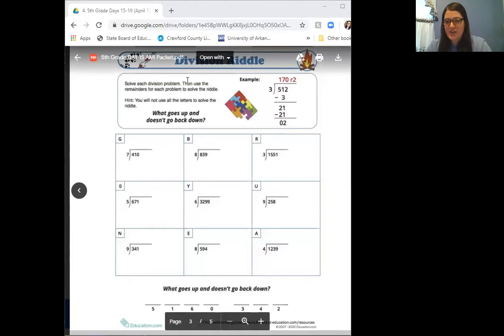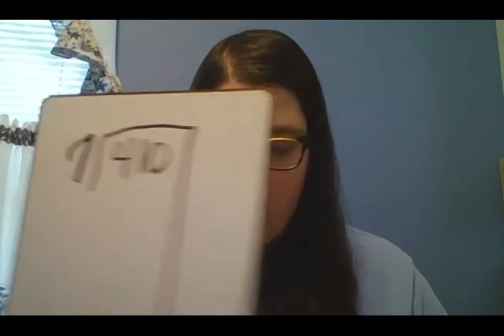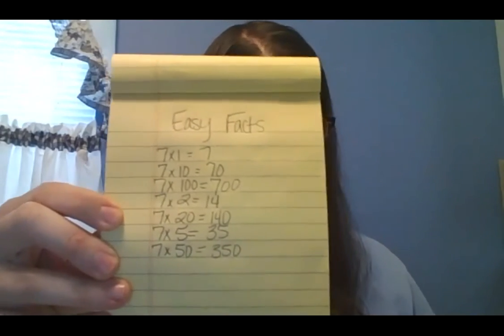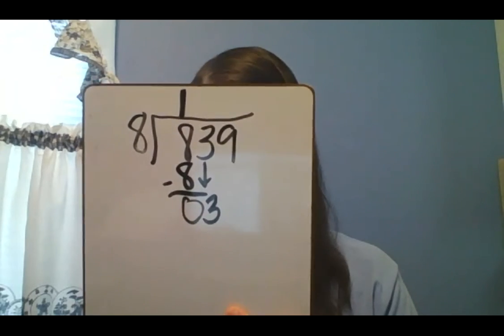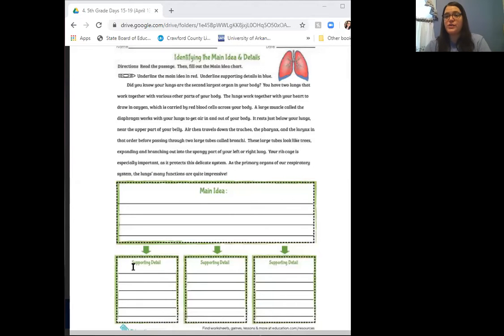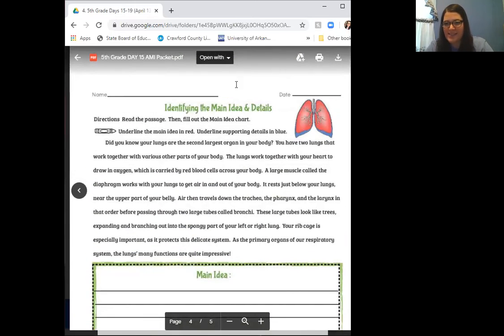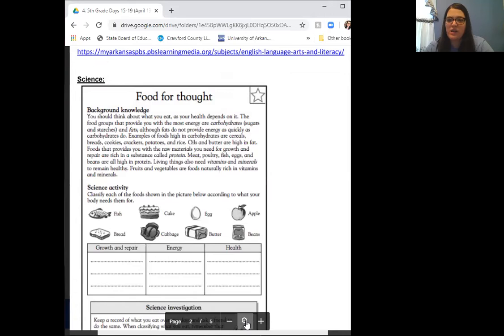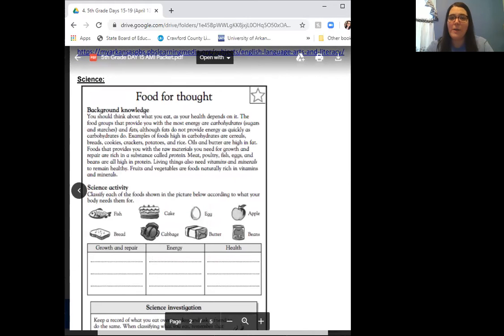AMI Day 15 with Ms. McGee!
Video instructions for AMI Day 15 work on April 13, 2020.